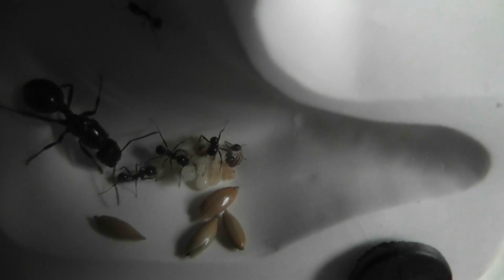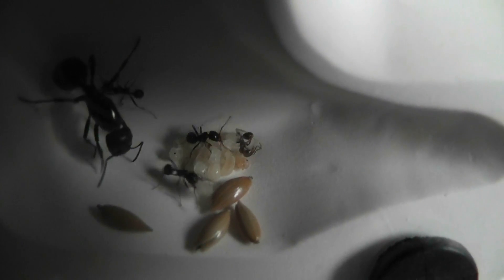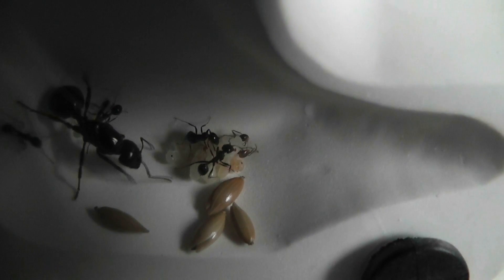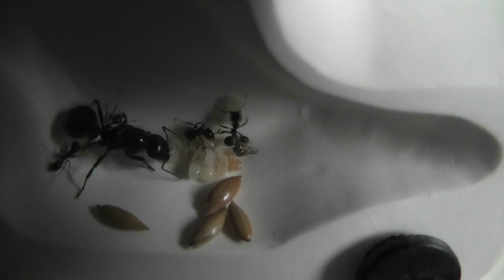Messor barbarus baby ecloses HD @ Ant Hill World Forum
Here we can see a new worker eclosing from her pupa stage. This will bring the number of workers in this new colony to 7, as in the previous video the queen only had 6 workers; and this was an event worth filming as you can see from the nanitic callow ants movements as she breaks out of her pupal sac membrane.

Ant Hill World